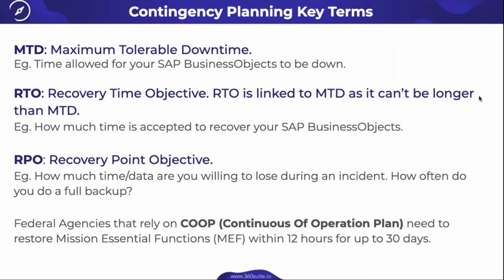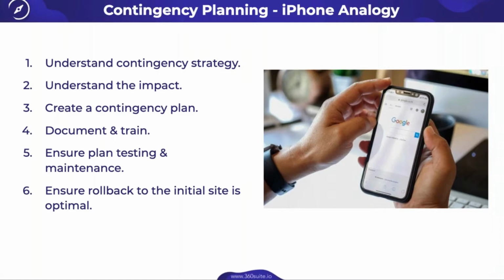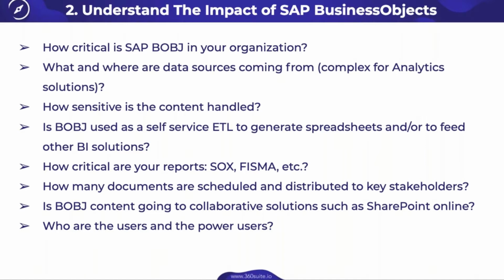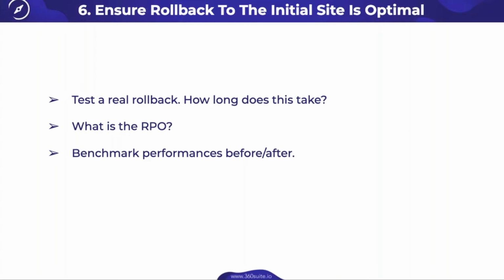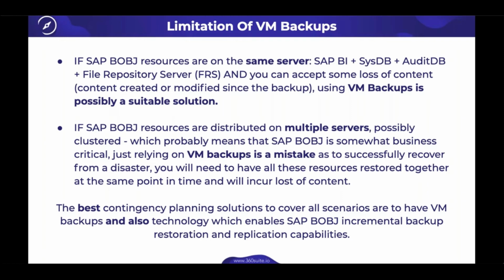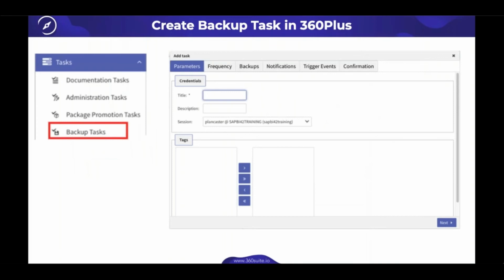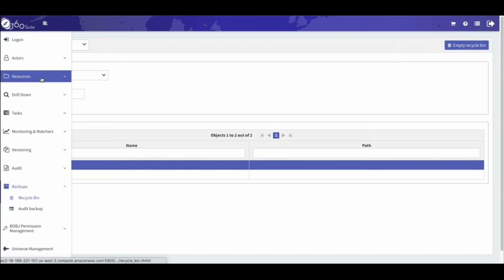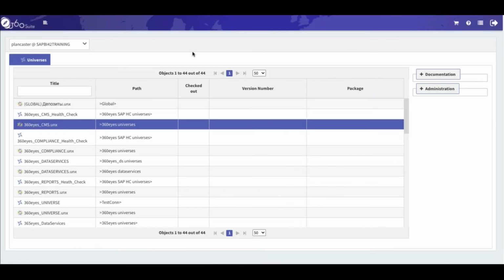SAP BusinessObjects Backup And Contingency Planning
A great contingency plan allows you to face an emergency with proactivity and success. It’s time for your company to run tests around your contingency plan and make sure that everyone knows what they need to do.

360Suite: Business Objects Management Solutions